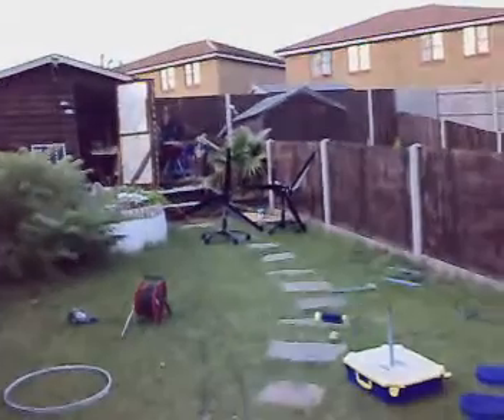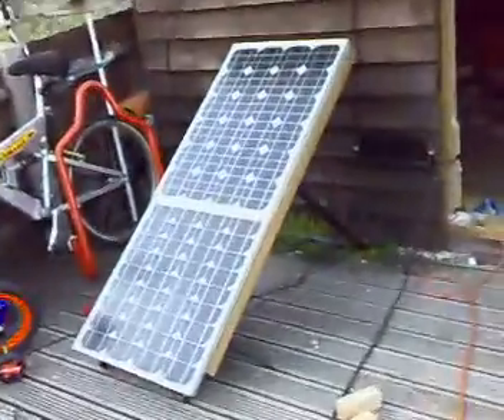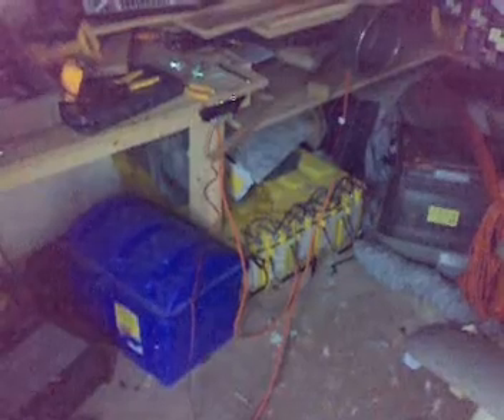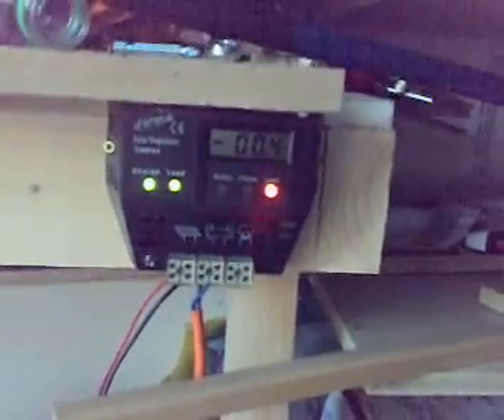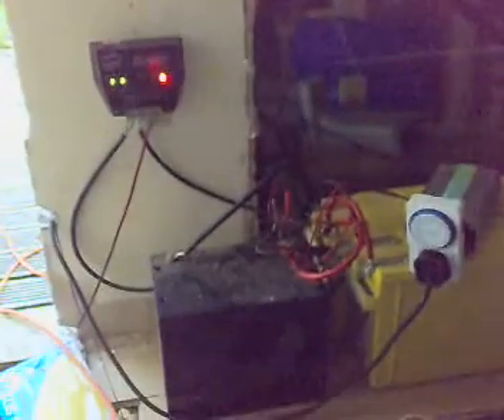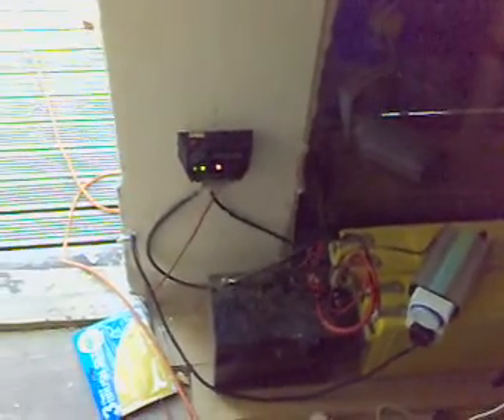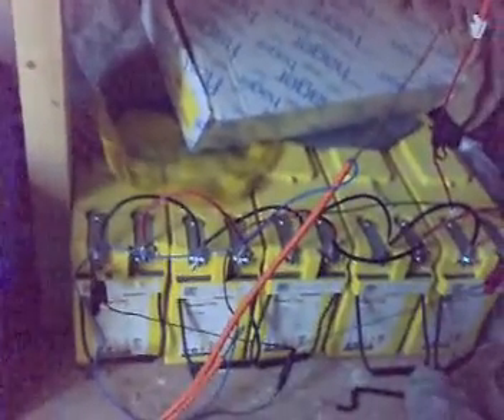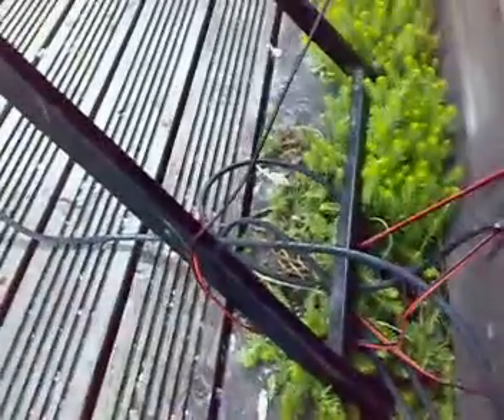home made wind turbine 4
just a quick video of solar and wind turbines